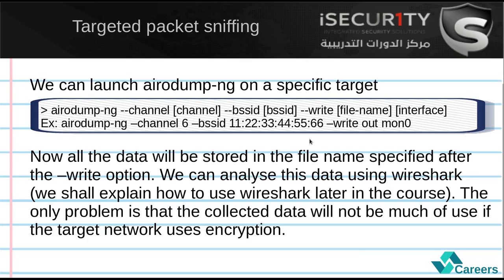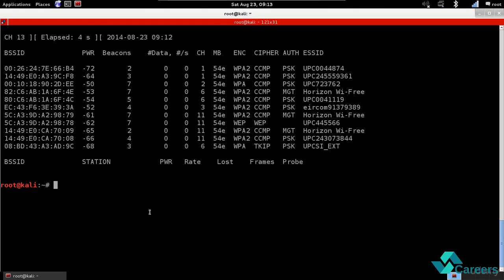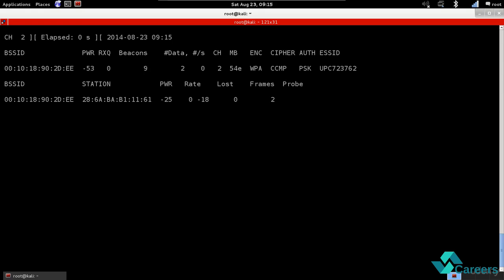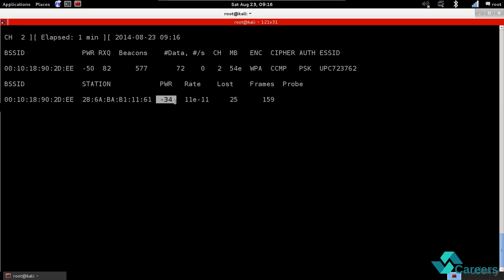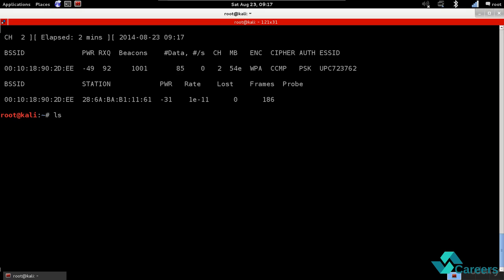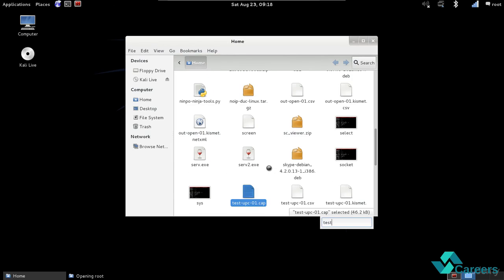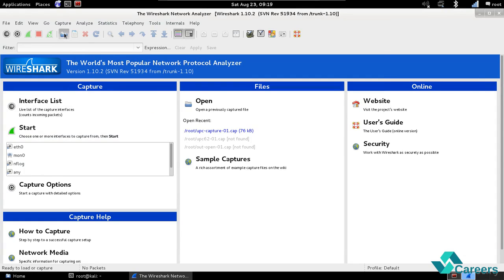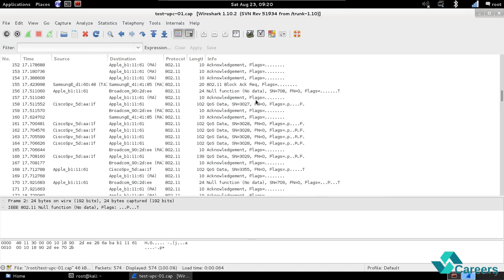Learn Ethical Hacking || Targeted Packet Sniffing Using Airodump-ng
Targeted Packet Sniffing Using Airodump-ng
Ethical hacking
hacking software
cyber security